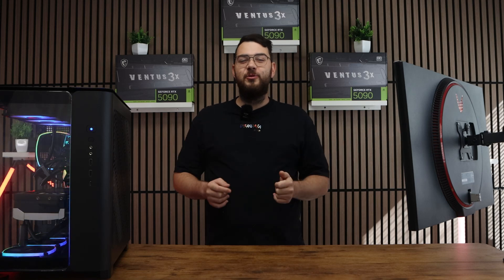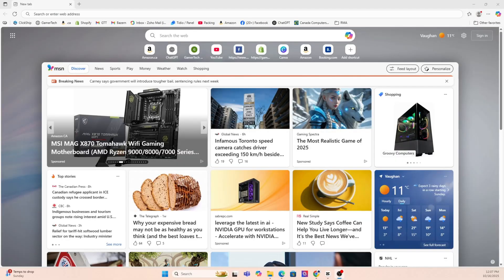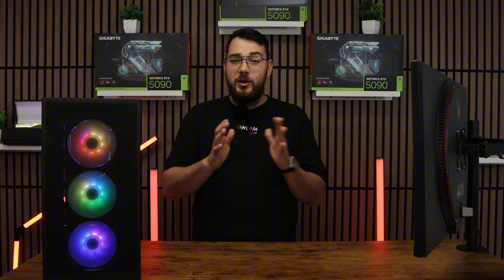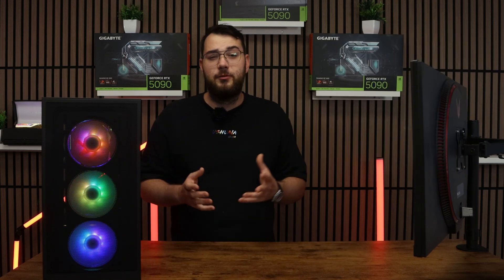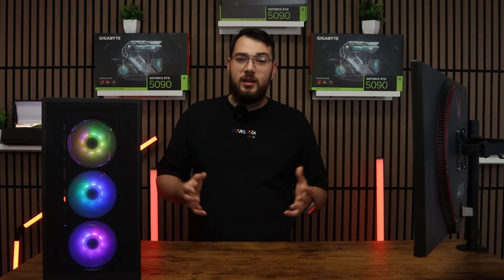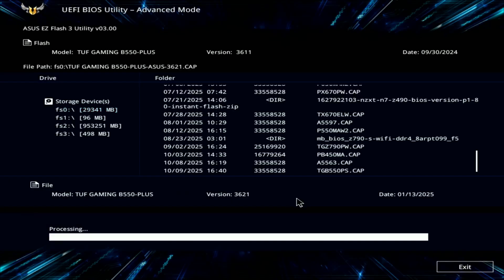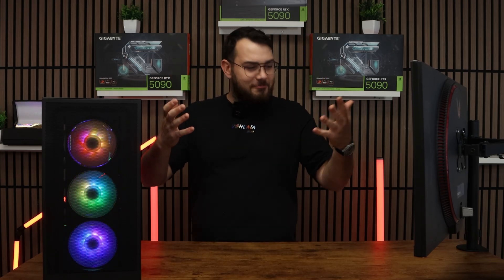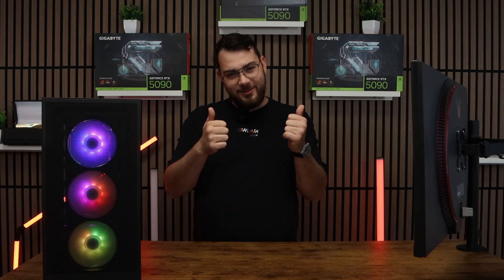How to Update the BIOS on the ROG Crosshair X870E Extreme (Step-by-Step Guide)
In today’s video, I’ll show you step-by-step how to update the BIOS on the ASUS ROG Crosshair X870E Extreme. This process works for most AM5 ASUS motherboards and helps ensure your system is fully compatible with the latest Ryzen 9000-series CPUs and features.

We’ll go over how to download the correct BIOS file from ASUS’s official site, prepare your USB drive, and use the built-in BIOS flash utility safely.